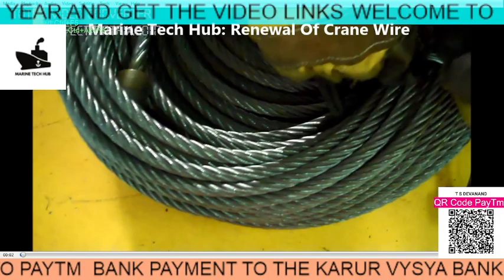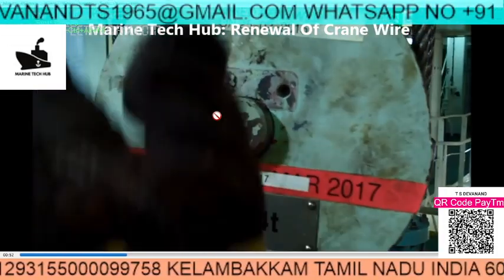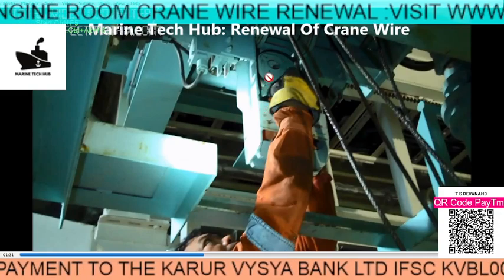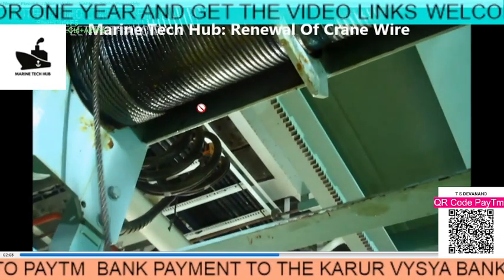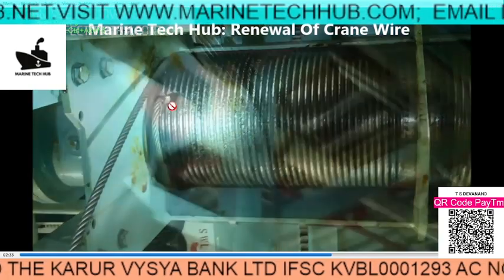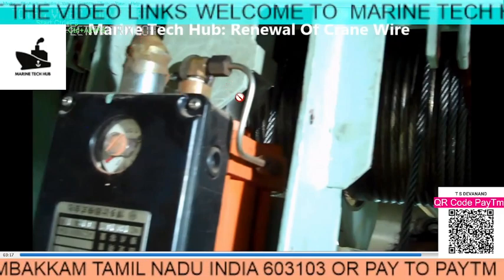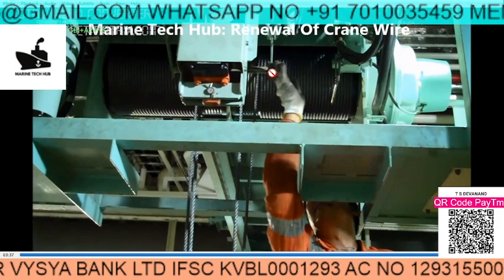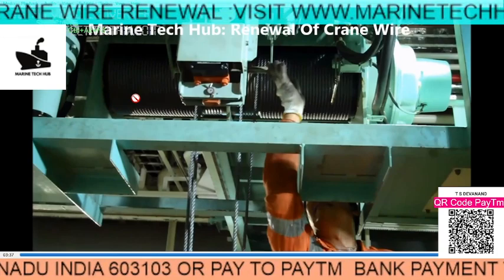Engine Room : Crane Wire Renewal : Important Tips For Engineers